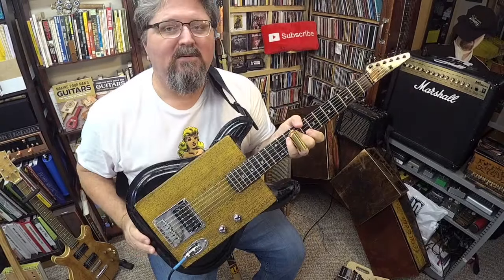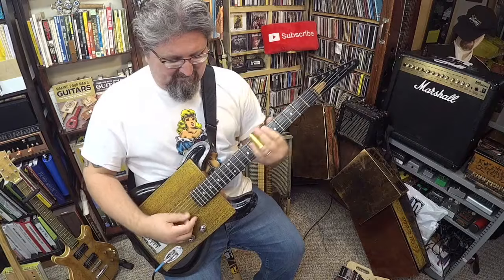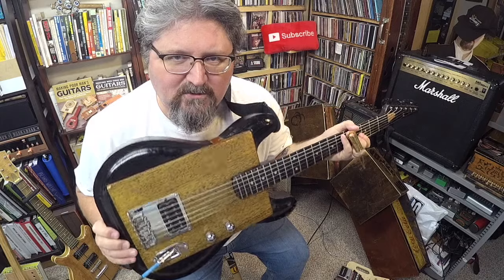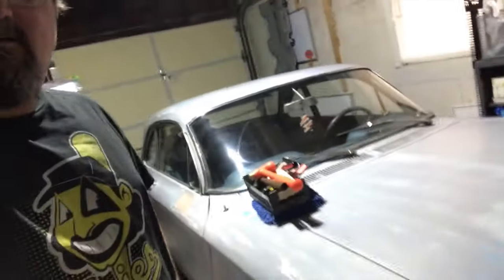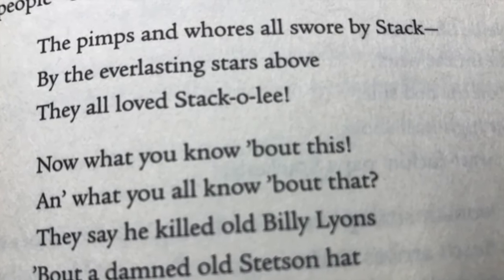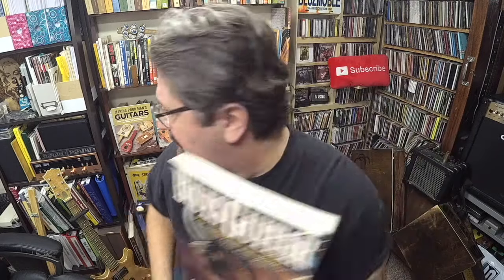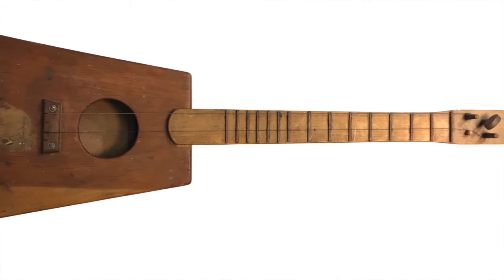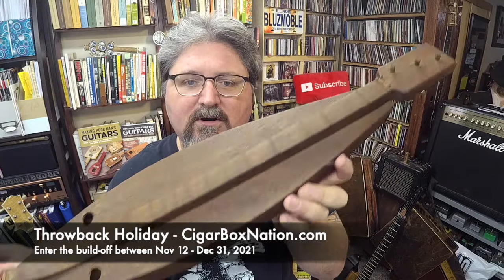Six String Cigar Box Guitar + New Build-Off Contest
Wow, it's What's the Deal With Speal!  Shane announces a brand new build-off contest plus shows off his 2009 Mezzy Hiles cigar box guitar.  Bookshelf goodies, uke giveaway winner and even a glimpse at the 1962 Corvair.
1.  Get a badass cigar box guitar t-shirt
2. where you can find cool guitar slides and cigar box guitars handmade by Shane Speal
3.  Get an autographed copy of my book, "Making Poor Man's Guitars."  Link-o
4.  the Encyclopedia of the Cigar Box Guitar
6.  Visit the Cigar Box Guitar Museum inside Speal's Tavern in New Alexandria, PA if you're in the area.
7.  Get Shane Speal Signature cigar box guitar parts (develop, tried and gig tested by Shane)

Known as the King of the Cigar Box Guitar, Shane Speal is universally recognized as the prime mover of the Cigar Box Guitar cult, a man who has made it his life’s crusade to spread the word and promote the popularity of CBGs.   — Premier Guitar Magazine